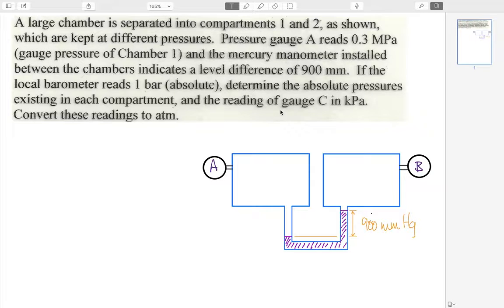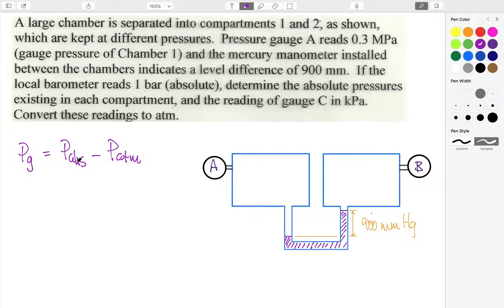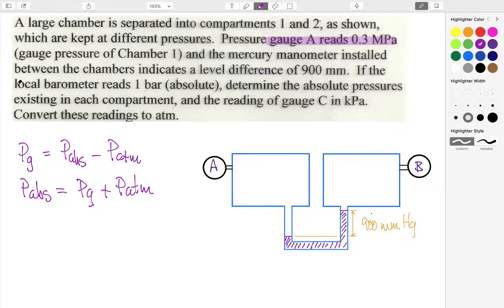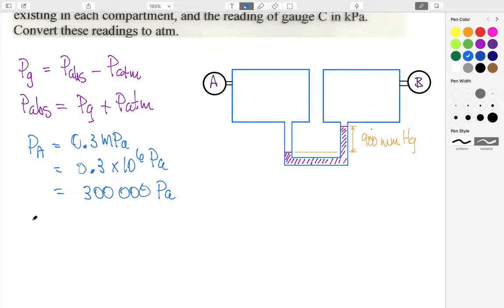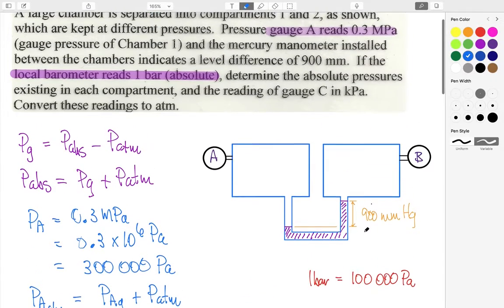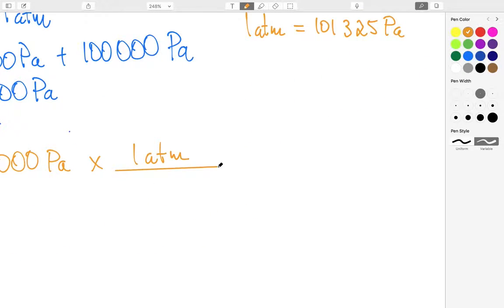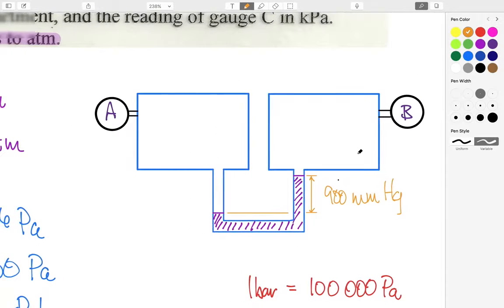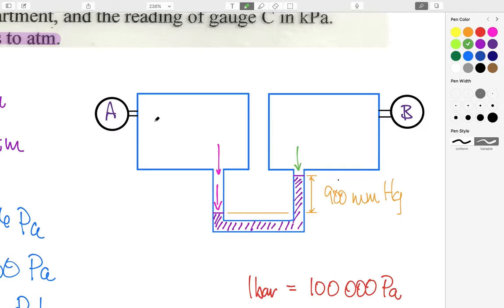week 2 problem 2 part a